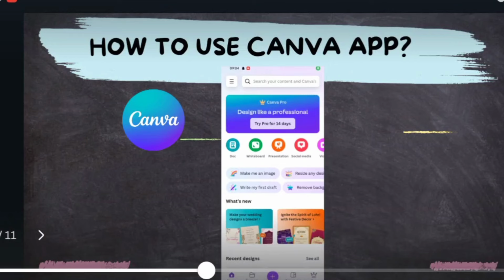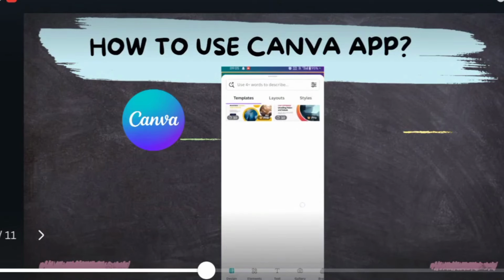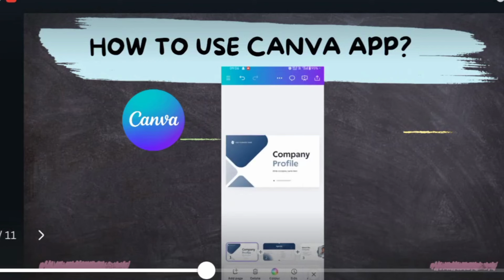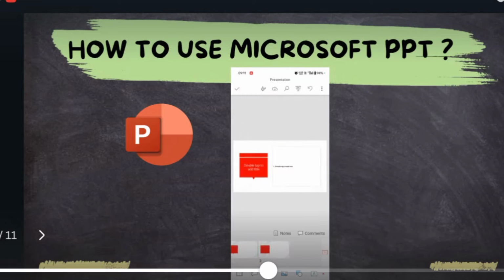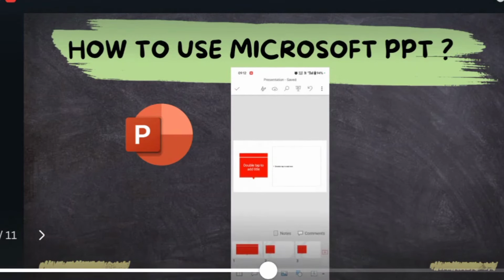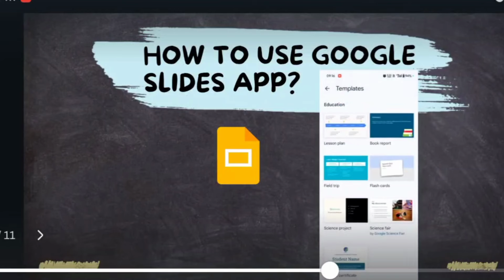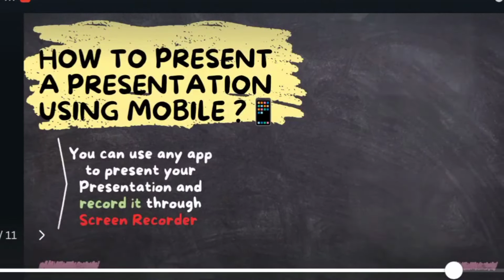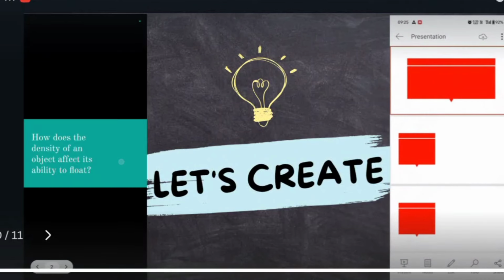How to Create PPT on Mobile – Canva, PowerPoint & Google Slides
Want to create professional PPT presentations using just your **mobile phone**?
This video is your ultimate guide to designing stunning slides quickly and easily with **Canva, Microsoft PowerPoint, and Google Slides**.

📌 In this video, you’ll learn:
✅ Best apps to create PPT on mobile
✅ Step-by-step tutorial using Canva, PowerPoint, and Google Slides
✅ Tips for designing visually appealing slides
✅ How to present your presentation directly from your phone

Whether you’re a **student, professional, or educator**, this tutorial is perfect for anyone who wants to make presentations on the go.

💡 Tools Used:
- Microsoft PowerPoint Mobile App
- Google Slides
- Canva

🎥 **Chapters:**
00:00 – Introduction
00:34 – Apps to create PPT on mobile
00:47 – How to use Canva
03:05 – How to use Microsoft PowerPoint
05:01 – How to use Google Slides
06:46 – Tips for making good presentations
07:01 – How to present using mobile

🎯 Watch now and take your presentation skills to the next level!